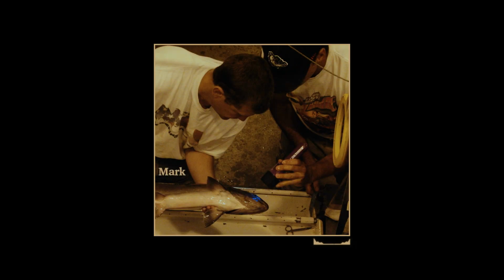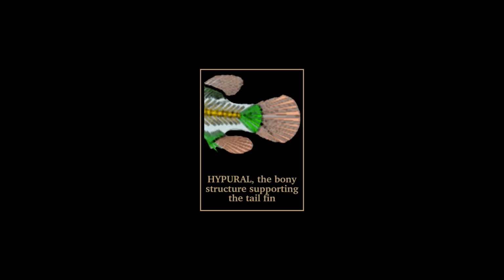Mark Johnston, Cle Elum Hatchery n' Roza Dam, A biologist's work with salmon REV2 0